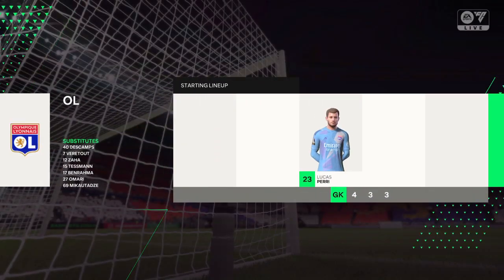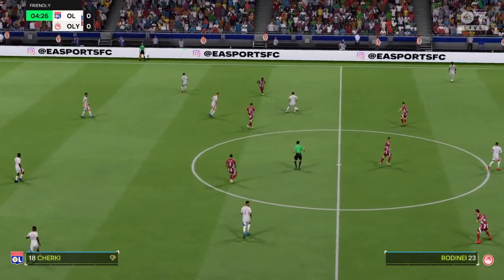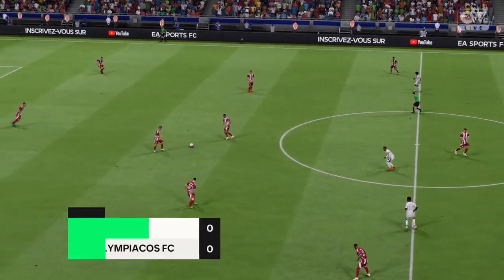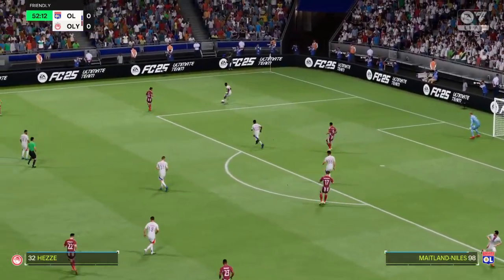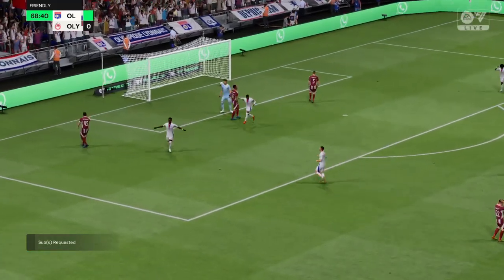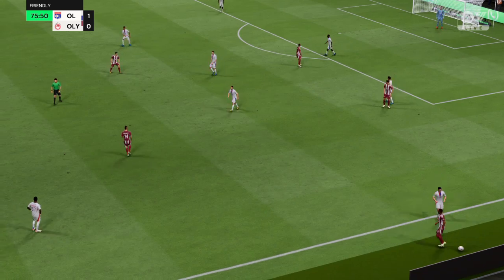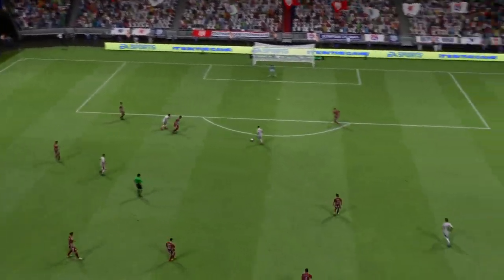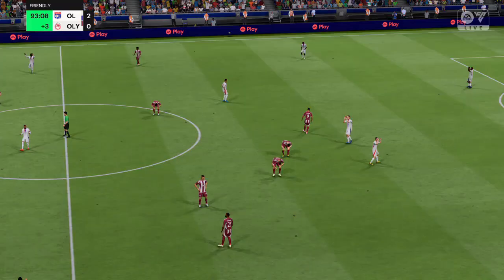2024-25 UEFA Europa League [EAFC 25] | League Stage | Matchday 1 | LYO v OLY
2024-25 UEFA Europa League
League Stage - Matchday 1
September 26, 2024
Olympique Lyon vs. Olympiacos FC
Groupama Stadium, Lyon, France

Matchday 1 (September 25-26):
AZ Alkmaar vs. IF Elfsborg (September 25)
FK Bodo/Glimt vs. FC Porto (September 25)
RSC Anderlecht vs. Ferencvaros TC (September 25)
FC Dynamo Kiev vs. SS Lazio (September 25)
Galatasaray SK vs. PAOK FC (September 25)
PFC Ludogorets Razgrad 0-2 SK Slavia Prague (September 25)
Manchester United FC vs. FC Twente (September 25)
FC Midtjylland vs. TSG Hoffenheim (September 25)
OGC Nice vs. Real Sociedad (September 25)
Fenerbahce SK vs. RU Saint-Gilloise (September 26)
Malmo FF vs. Rangers FC (September 26)
AFC Ajax vs. Besiktas JK (September 26)
SC Braga 2-1 Maccabi Tel Aviv FC (September 26)
Eintracht Frankfurt vs. FC Viktoria Plzen (September 26)
FC FCSB 4-1 FK RFS (September 26)
Olympique Lyon vs. Olympiacos FC (September 26)
AS Roma vs. Athletic Bilbao (September 26)
Tottenham Hotspur FC vs. Qarabag FK (September 26)